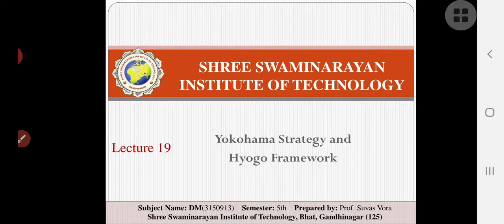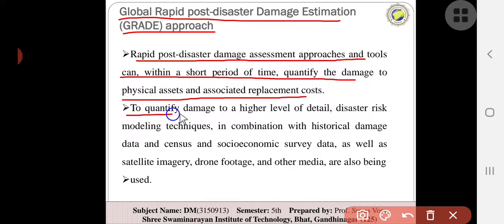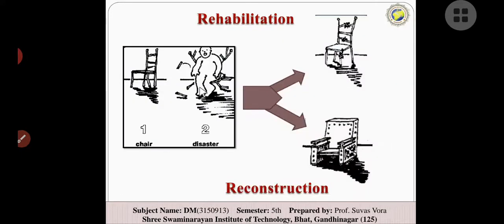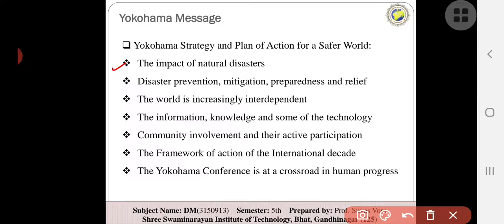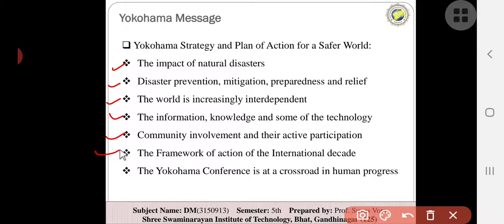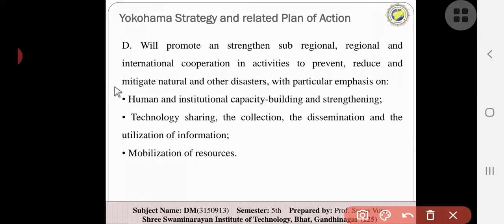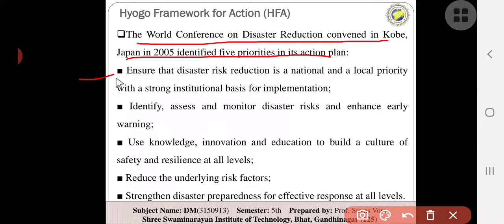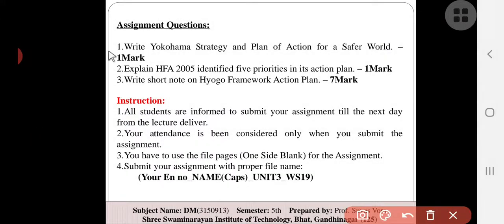DM UNIT3 L19 BY PROF. SUVAS VORA (Yokohama Strategy and Hyogo Framework)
Yokohama Strategy and Hyogo Framework